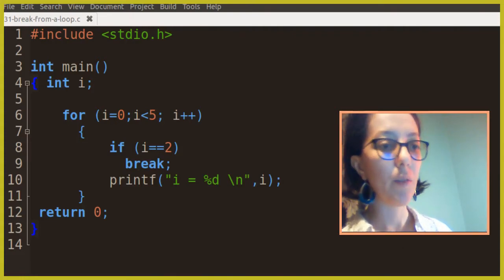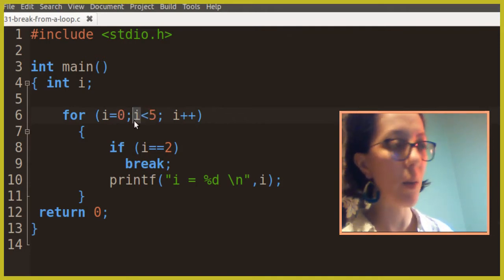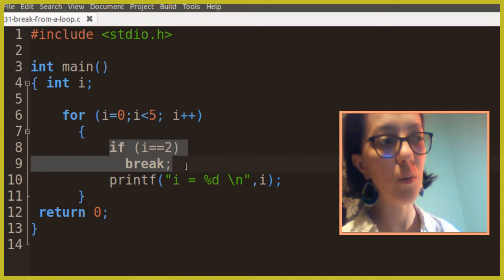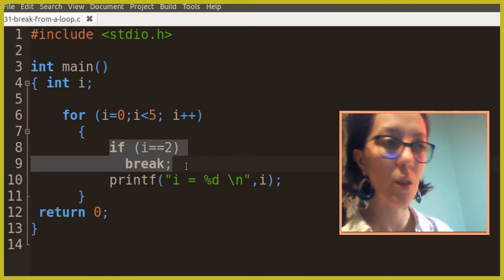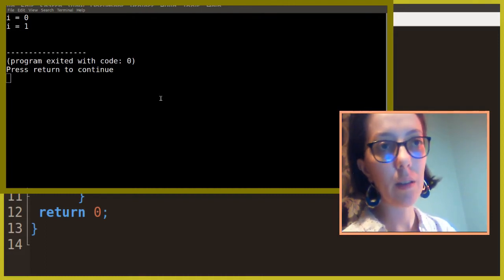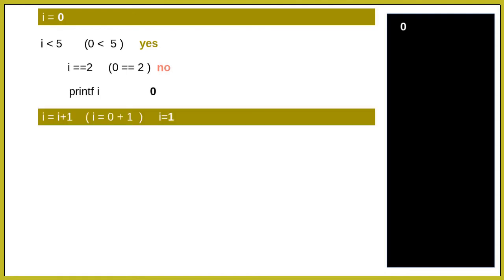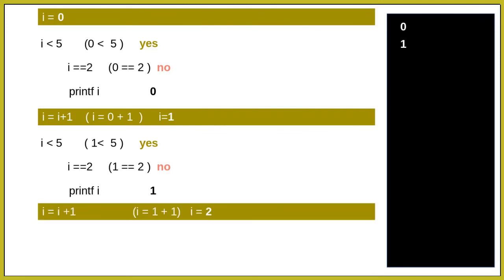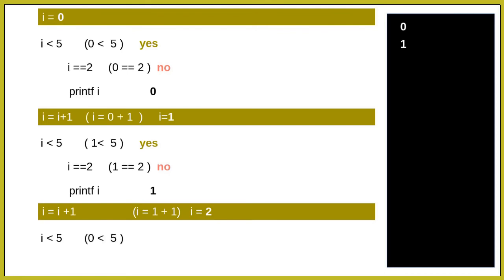Break Statement- C Language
In the video I explain how the break statement works with the for loop in the c  language.

▶Video 1: Compare between for, while and do-while loop